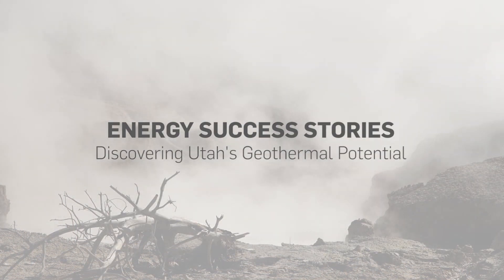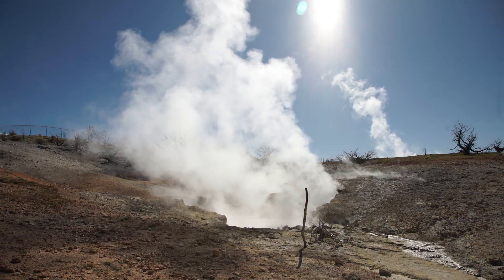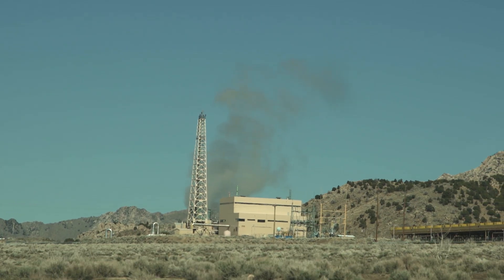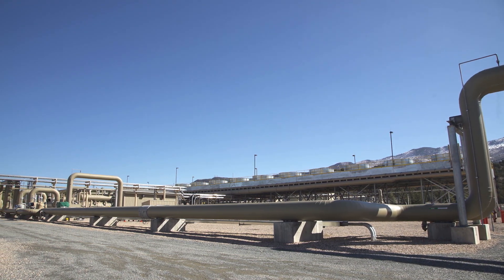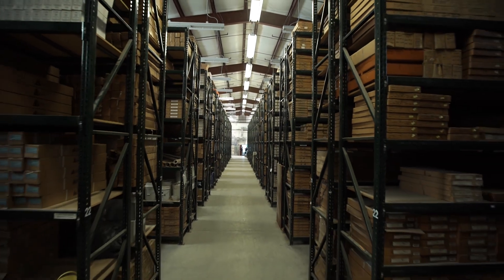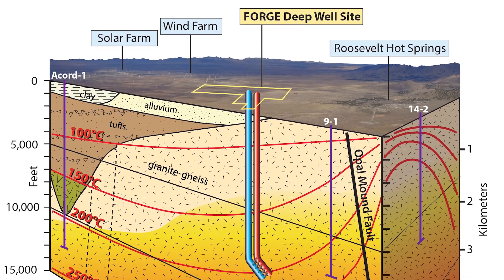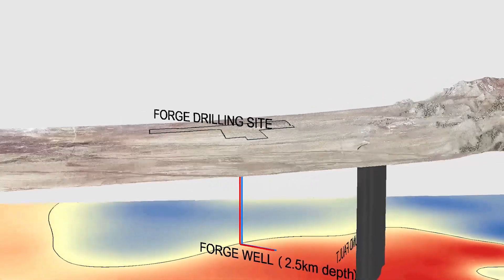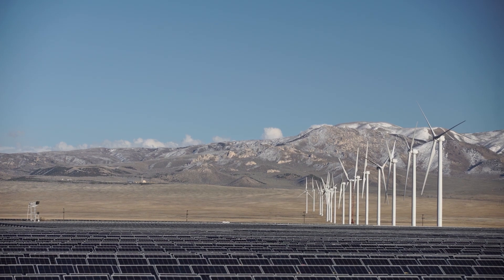Energy Success Stories: Discovering Utah's Geothermal Potential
"Discovering Utah's Geothermal Potential" goes deep below the earth's surface to uncover a clean, reliable and sustainable base-load source of power.

At 80 megawatts, Utah is currently third in the nation for geothermal energy production, but stands ready to realize more than 2,000 megawatts of untapped potential - that’s enough to power a third of Utah.  This film offers a past, present and future look at Utah's abundant resource, featuring the Homestead Crater, Blundell, Enel Green Power, Utah Geological Survey and the University of Utah's Energy & Geoscience Institute.